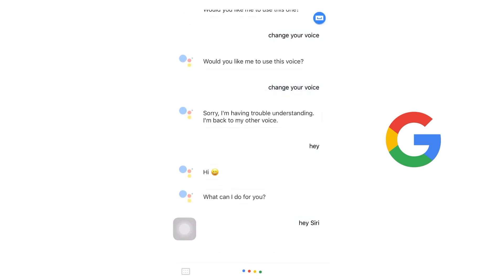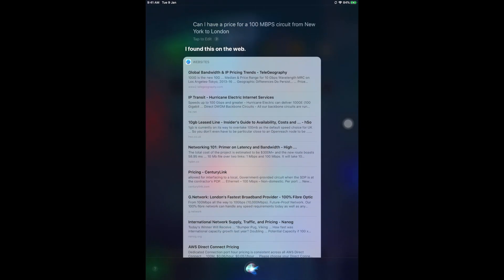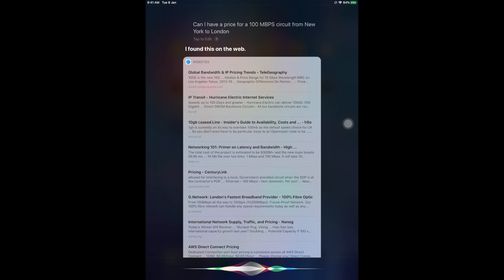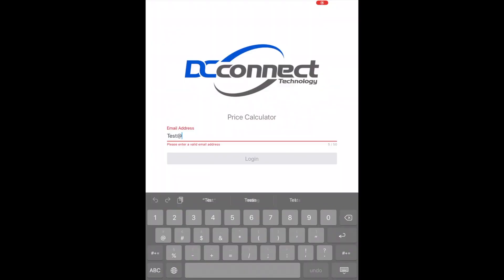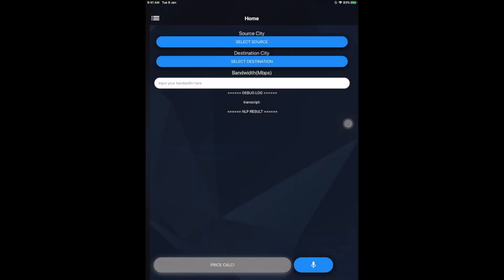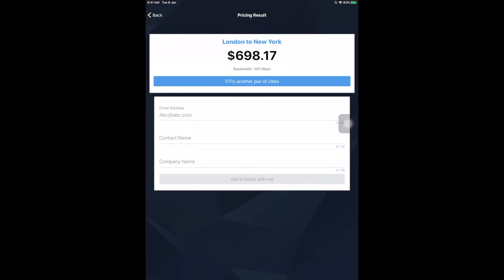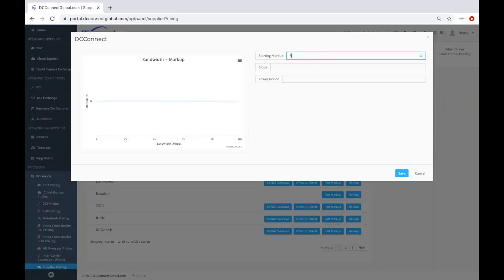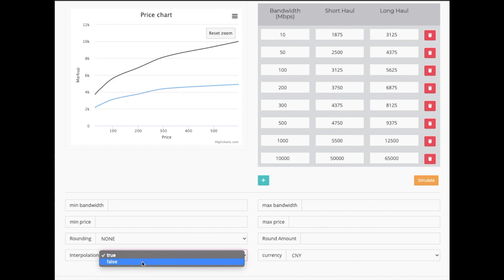How can I get a price for international data service in 5 seconds?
You always want Google Assistant or Apple Siri to help you to ease your daily life. But somehow, things don’t always work the way it should be.
If you are responsible for sourcing data services for the domestic or international market, or if you are an IT Salesperson that needs to get an instant quotation to your customers, there is a new App that will radically change the way you think of the pricing process.
DCConnect has developed an App "AI Pricing Assistant" which assists you to get an instant price quotation for point to point connectivity between any two cities. It also supports both the domestic and international markets.
This App comes with IOS and Android versions, and it supports multiple languages such as English, Chinese, and a few other European and Asian languages.
With the built-in super powerful voice recognition function, you can speak naturally to the Pricing Assistant App with your desired bandwidth, your source, and destination cities.  The App will work out the price for you in no time.
As long as you have your cell phone with you, your next quotation is just 5 seconds away from you.